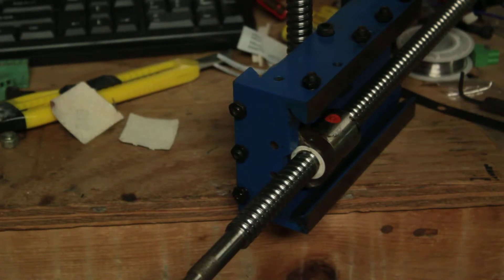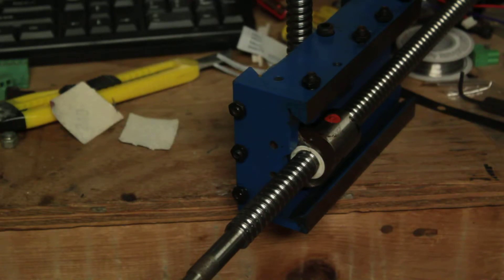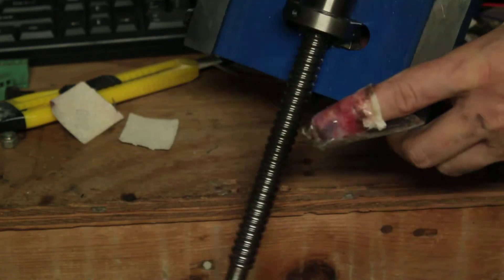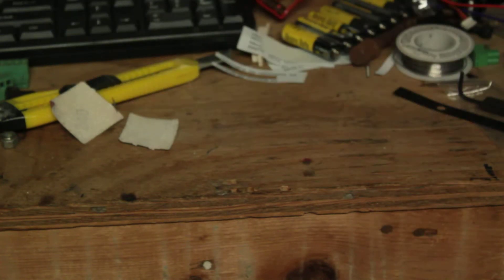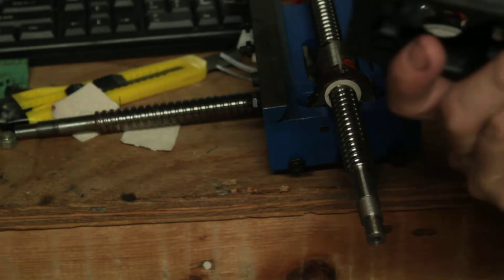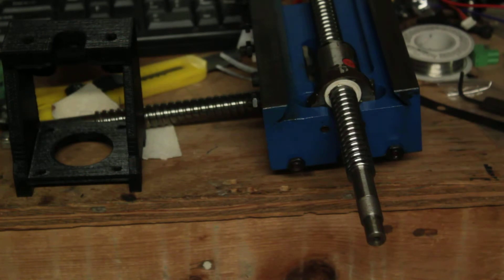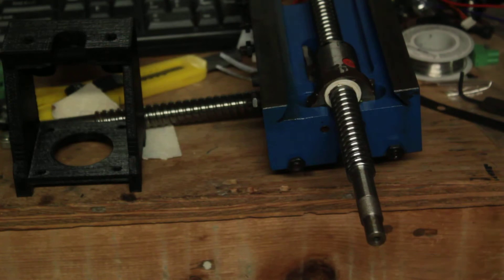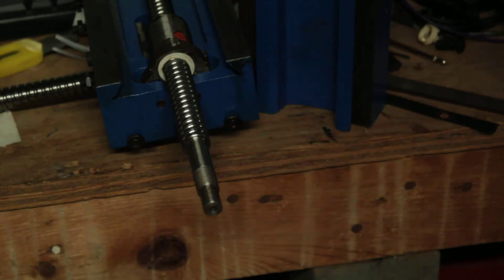x y details on the harbor freight minimill for mounting ball screws 629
Just a few details on the harbor freight minimill ball screw mounting for the x and y axis.